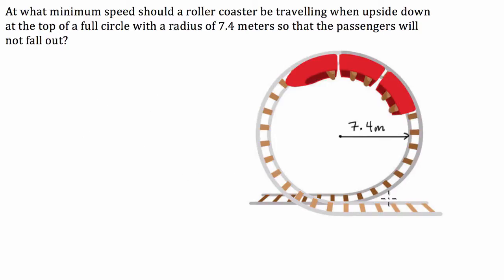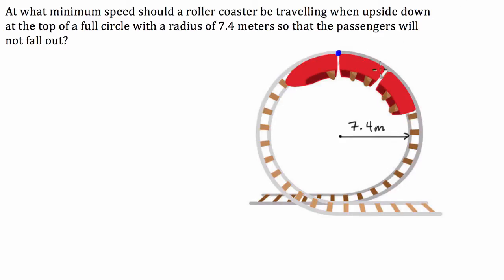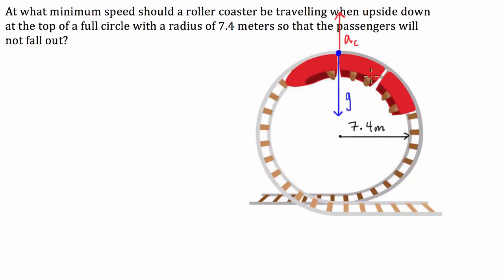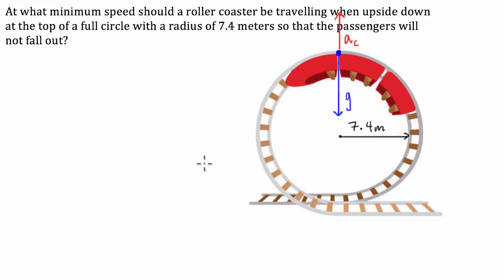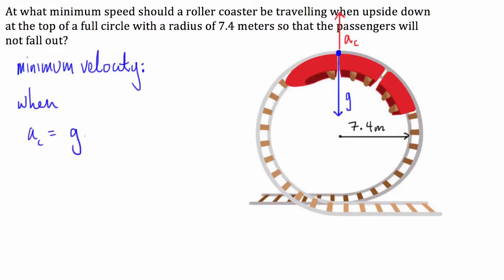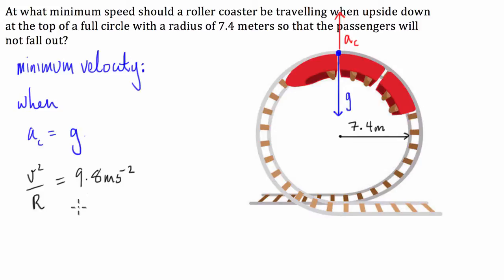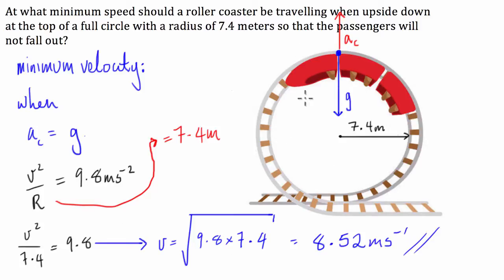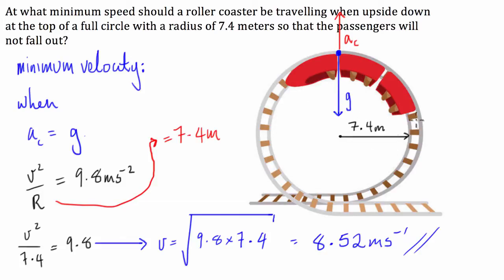Circular Motion: Minimum Speed of a Rollercoaster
What forces supply the centripetal force in a vertical roller coaster loop? What's the minimum velocity to make it around the loop?

How fast should a roller coaster be moving at the top to prevent any passengers from falling out?